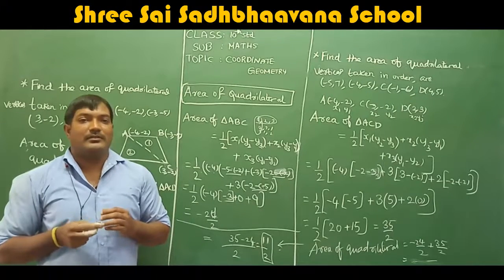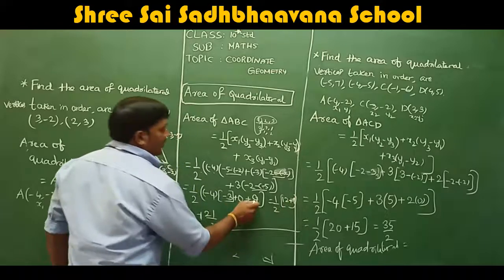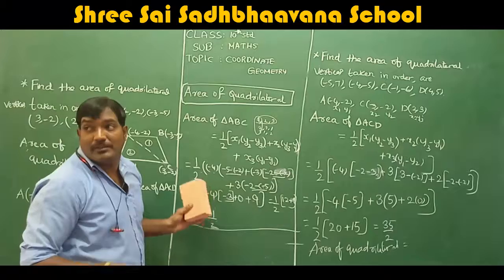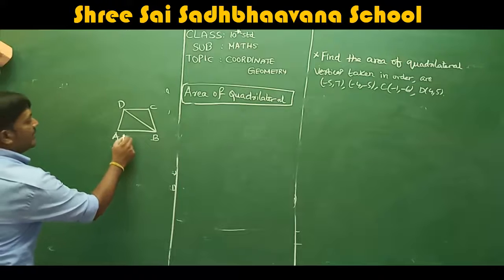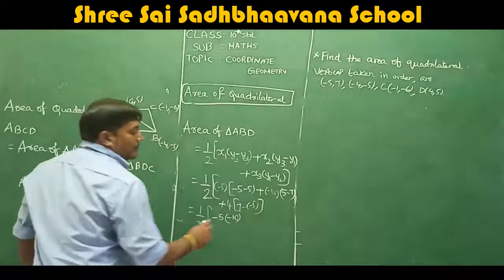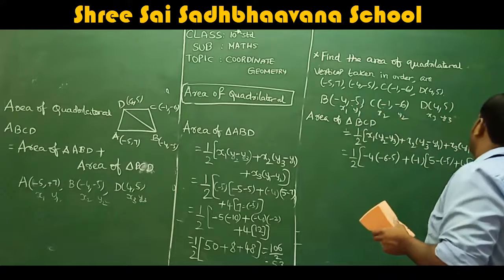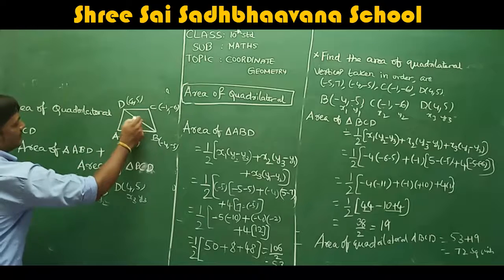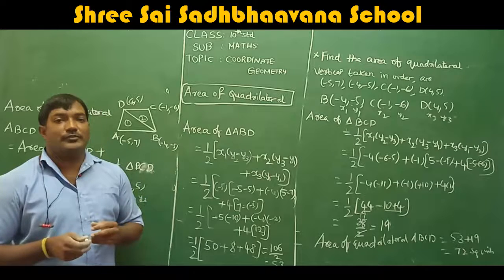10TH STD MATH CO ORDINATE GEOMETRY FINAL PART